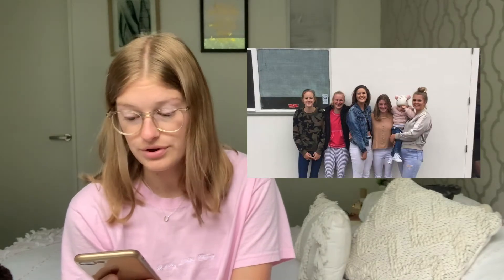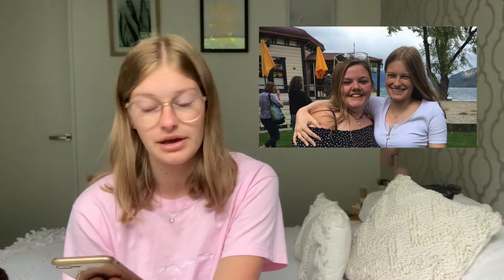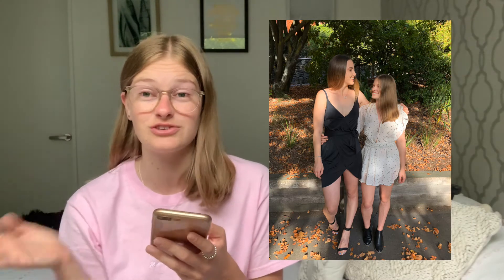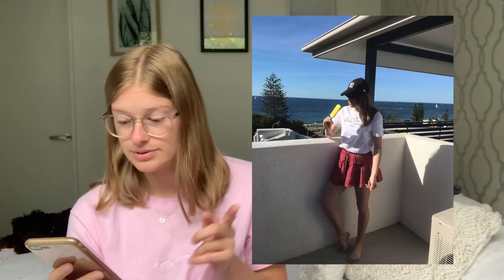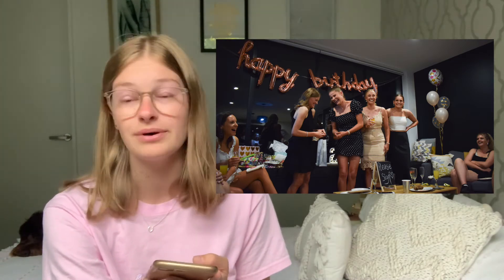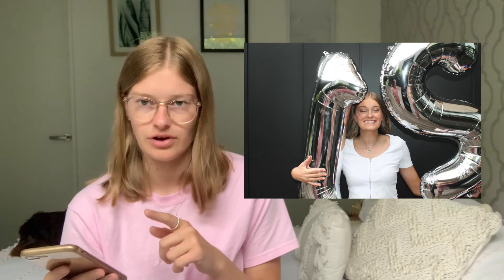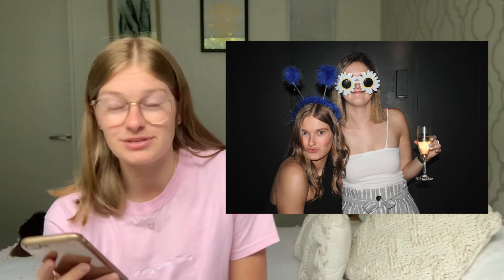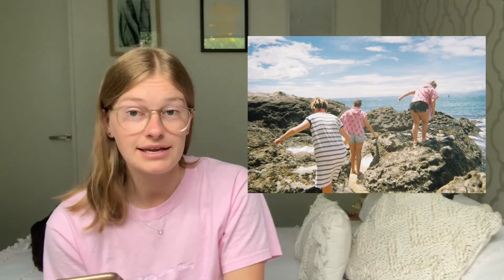Show me a picture of....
Hey guys!!

Today’s video is show me a picture of. I loved filming this video.
Let me know if you want to see a part 2!